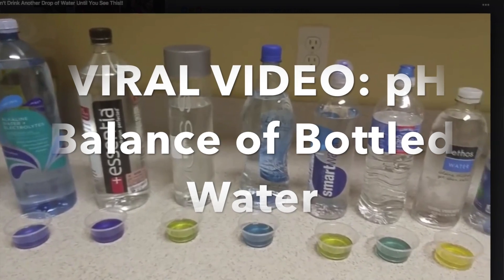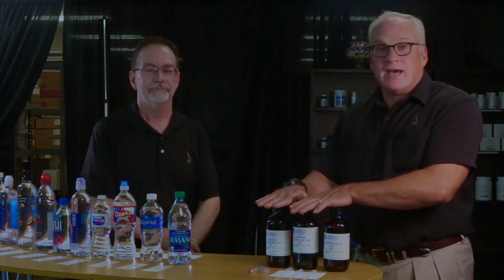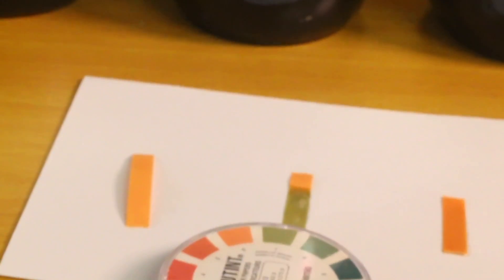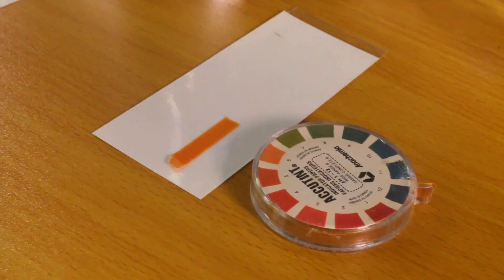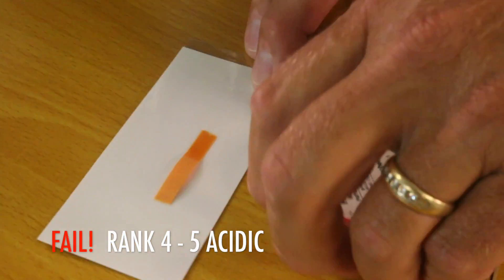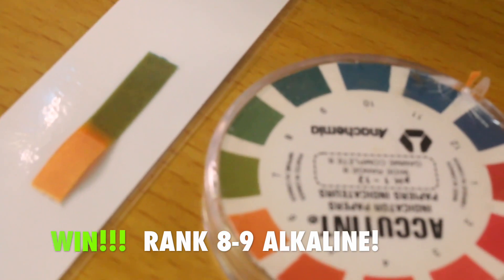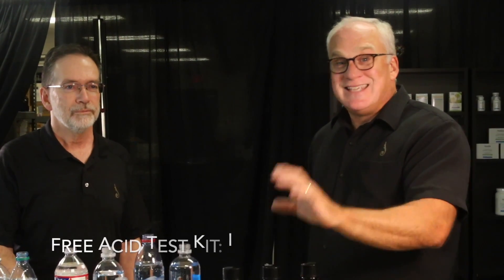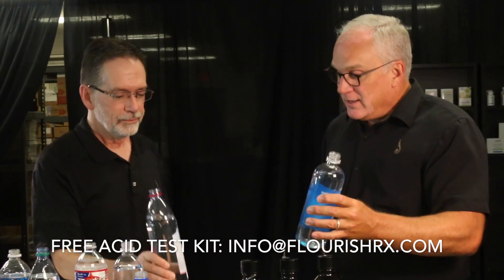WHY should you care about Acidic Water? Could be making you sick!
What is pH Balanced water? Does it matter if you drink acidic or pH balanced water? YES! It does matter.

Acidic water is a big deal to your bones and to your heart! Alkaline water contains minerals while Acidic water removes minerals from the body. If you have muscle fatigue, irregular heart beat, osteoporosis, sleeping problems, weight gain. the results could be because of your water!